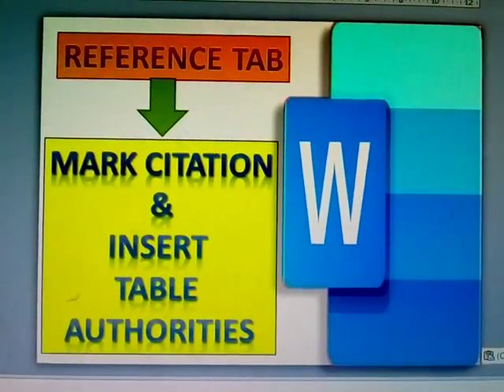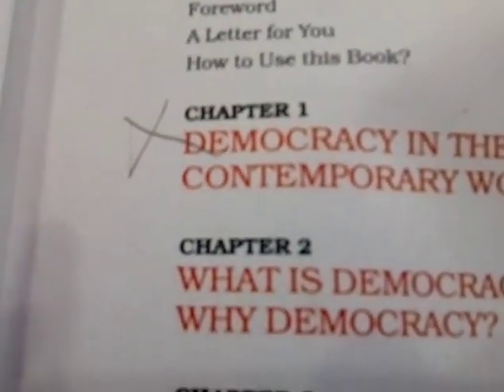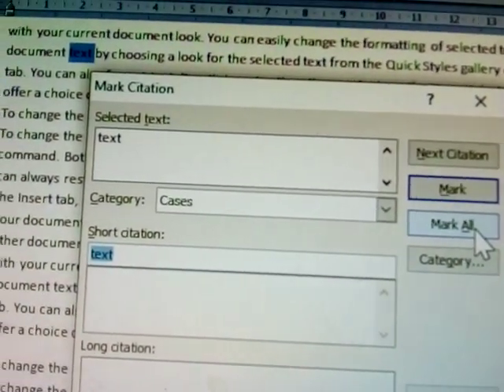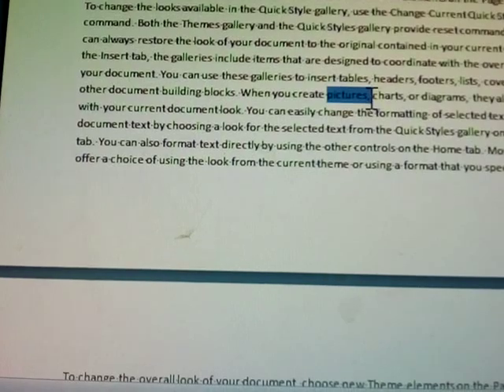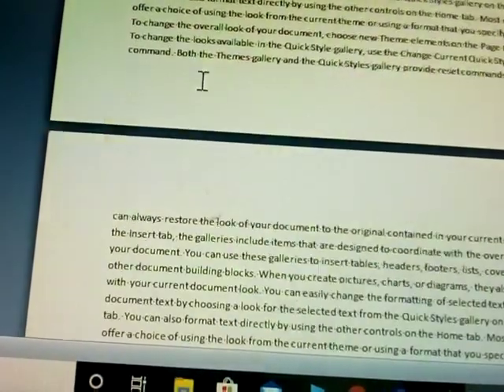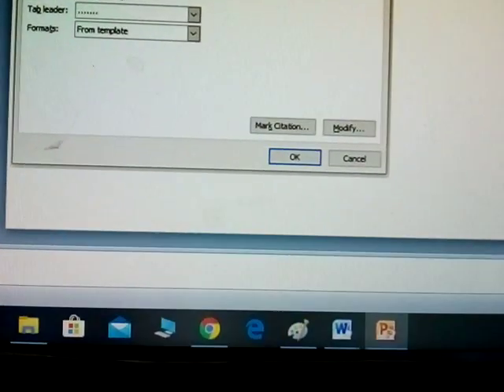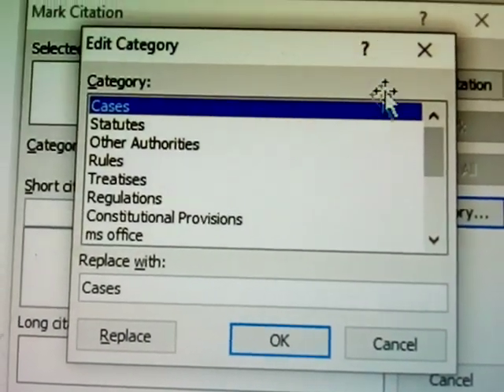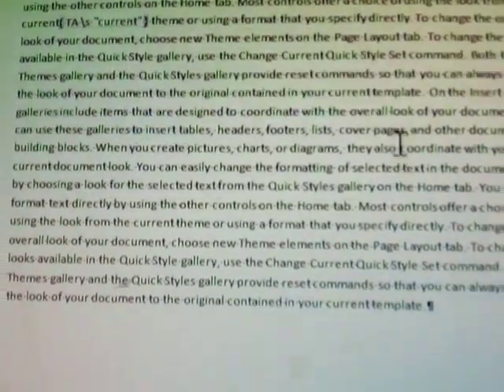REFERENCE TAB MARK CITATION HOW TO INSERT